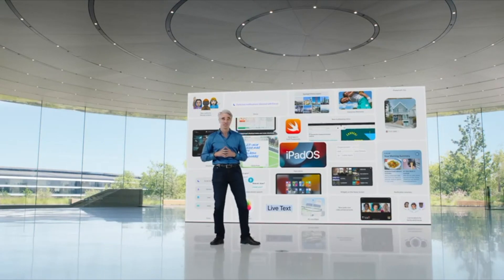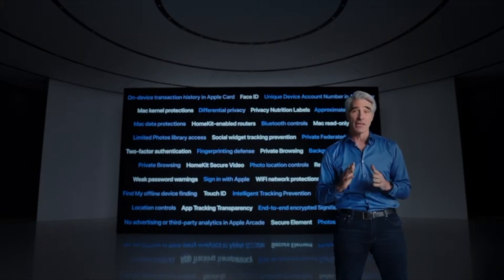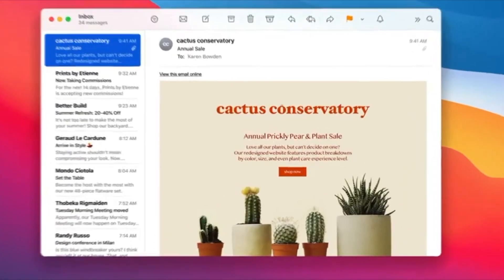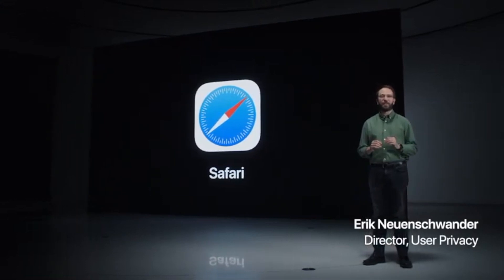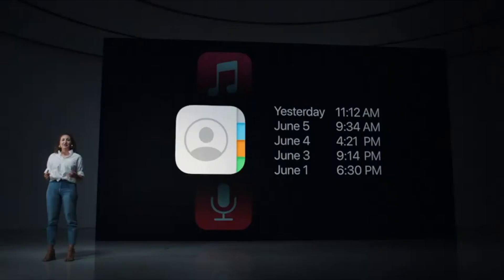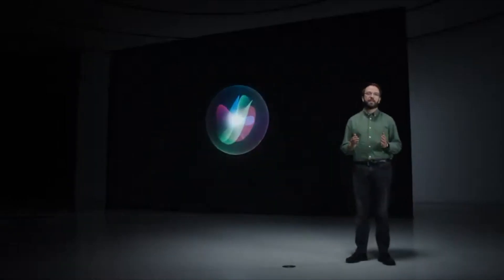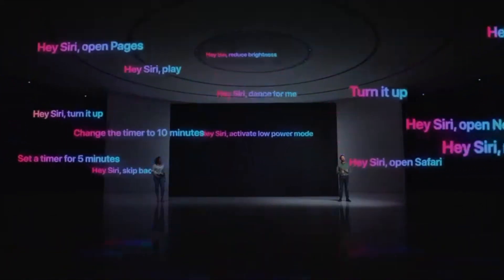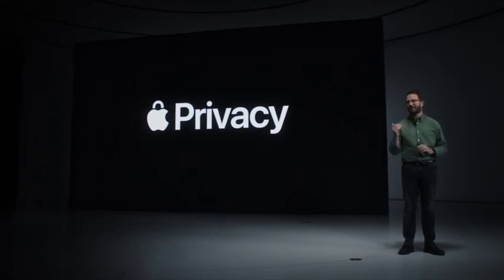Apple Privacy Update | WWDC21 Recap